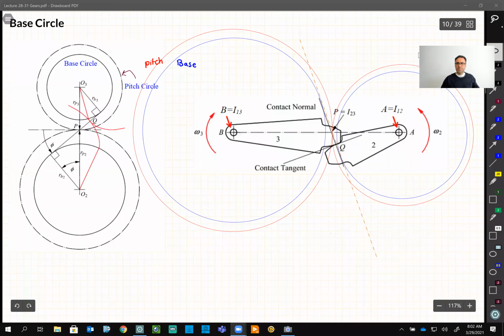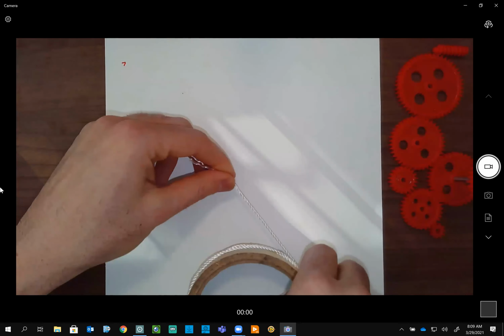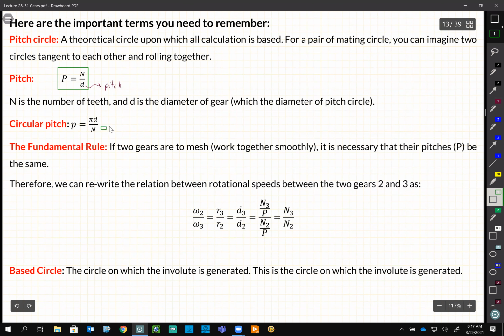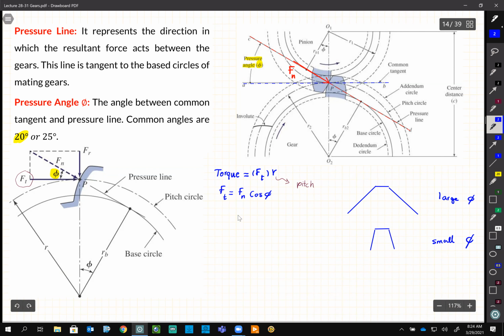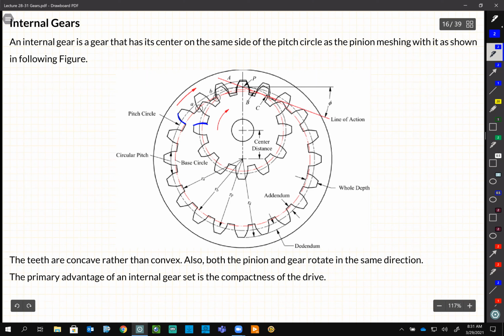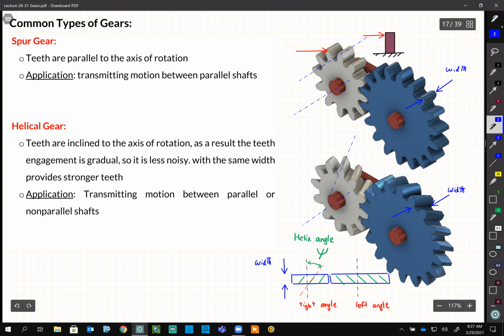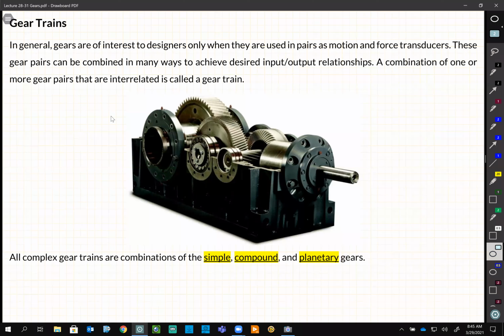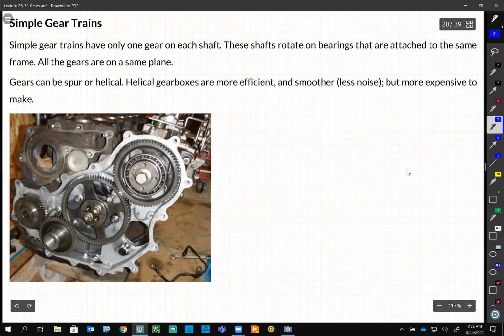Lecture 6 Gear Train Part II Gears Geometry